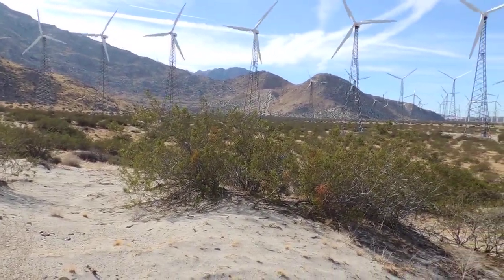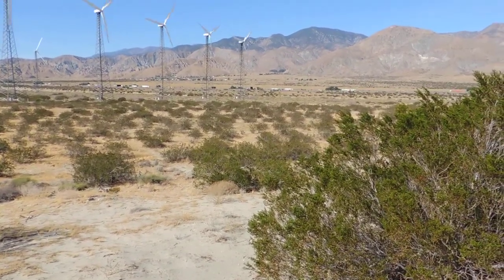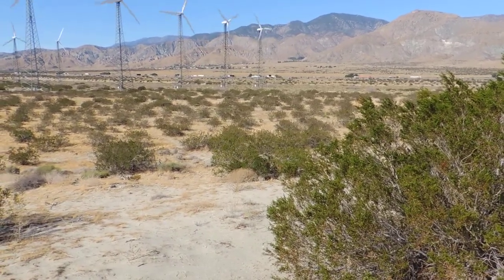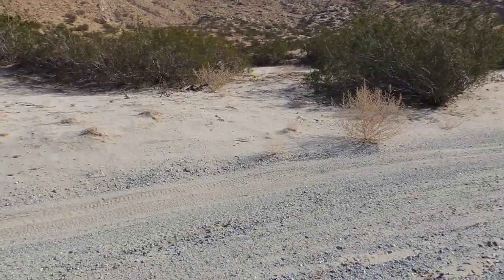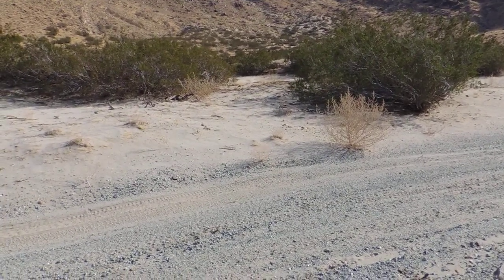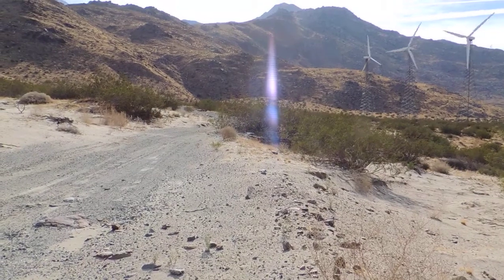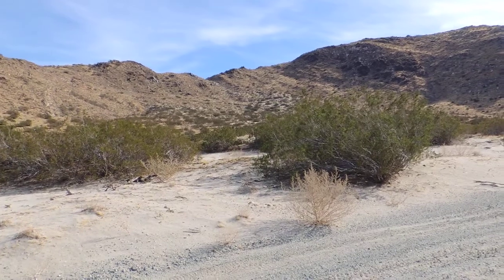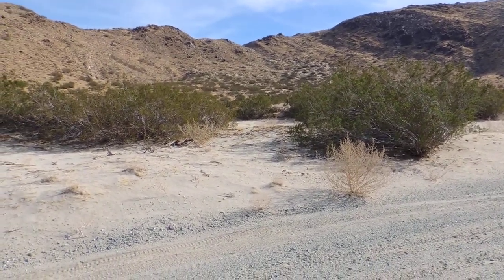Ridgeline hike pt 4 on 01/18/2018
Pt 4 of a ridge line hike on 01/18/2018 out near the Palm Springs windmills.